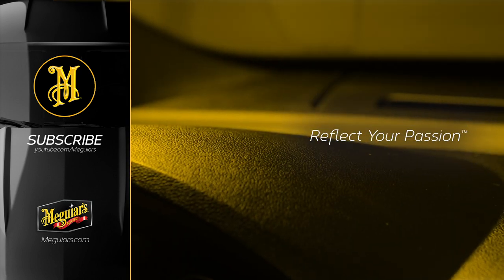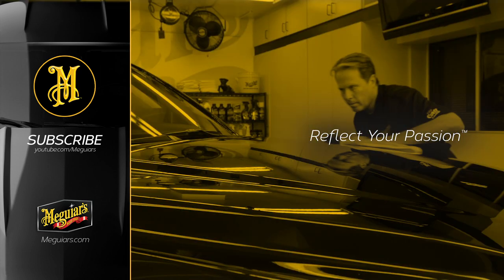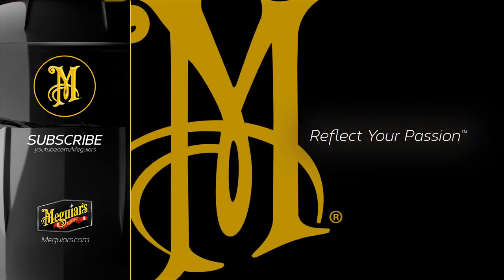You Don’t Have to Have a Greasy Interior for it to be Protected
Some interior products can leave your interior with a greasy look and feel. Meguiar’s has several options for interior vinyl and plastic surfaces like door panels, dash boards, arm rest and more. These products will leave your interior protected but they won’t leave it greasy. There are a lot of different interior products for vinyl and plastic, so where do you begin when choosing an interior protectant? When making this decision it comes down to a few simple questions.

First, what’s the condition of that surface? This will determine if precleaning with a dedicated vinyl cleaner is needed.

Next, ask yourself if you enjoy more of a natural shine appearance or are you more of a fan of high shine or gloss. Meguiar’s makes a variety of products that will address all of these conditions so you can get exactly the appearance and protection you are looking for, and without a greasy look or feel.